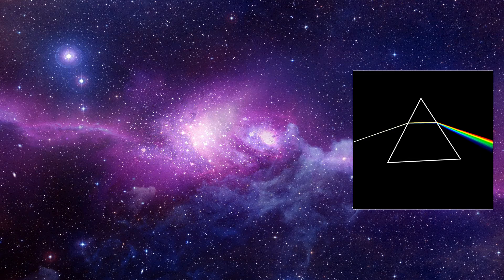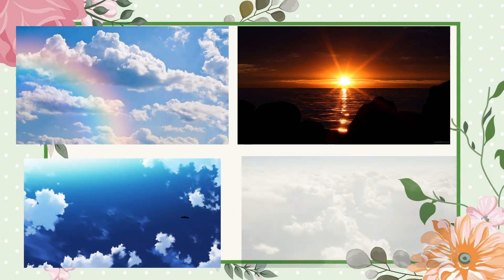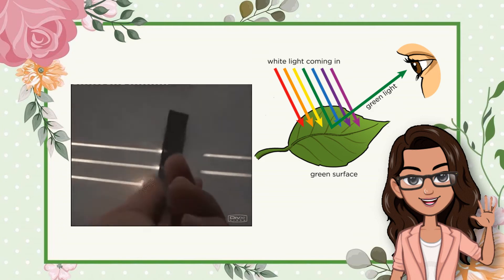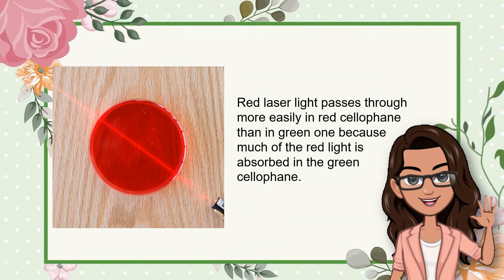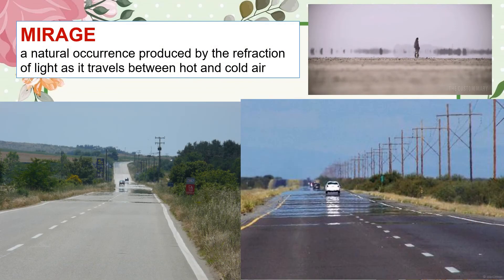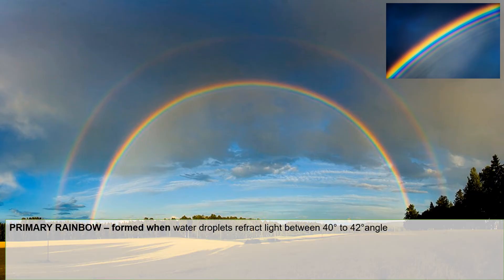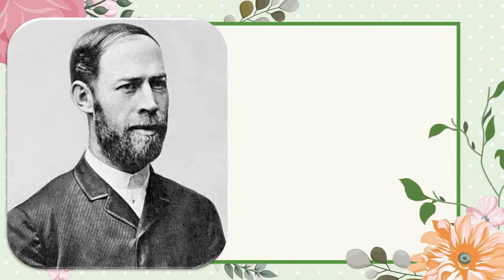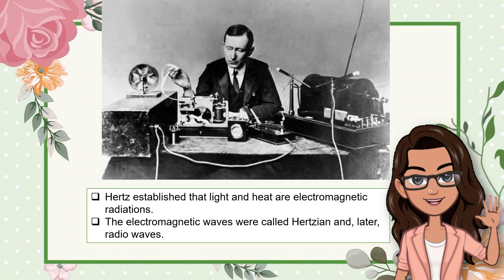PHYSICAL SCIENCE - Light as a Wave and as a Particle Part 2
You have learned that rainbows are formed due to the dispersion of light in water droplets that acts as a prism. You have also learned that the blue sky, the reddish sunset and the white and dark clouds are products of the scattering of light in the atmosphere; the rainbow-colored soap bubbles are due to the interference of light and the bright fringes and dark bands in shadows are results of the diffraction of light.